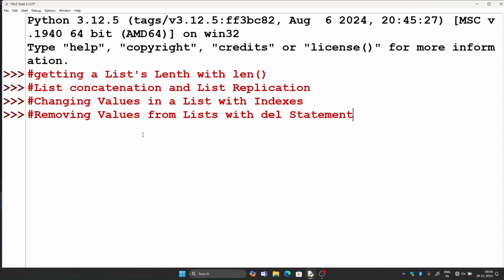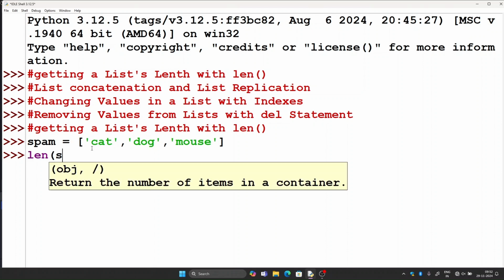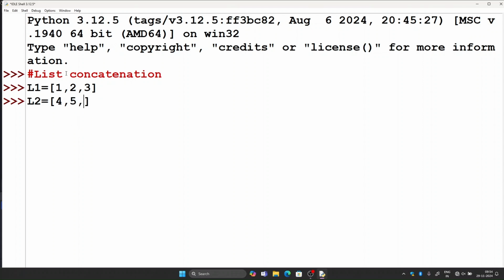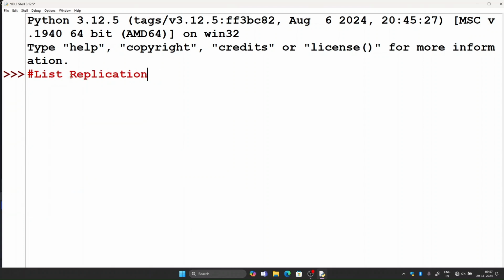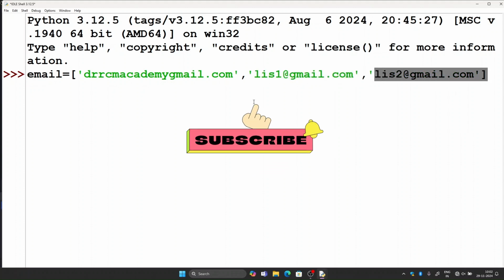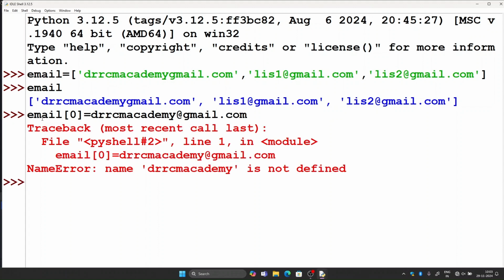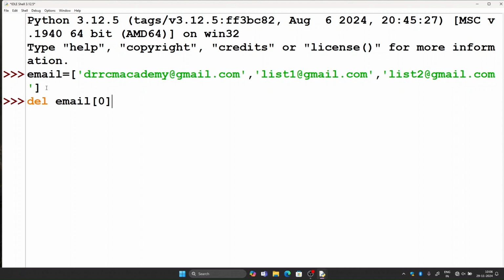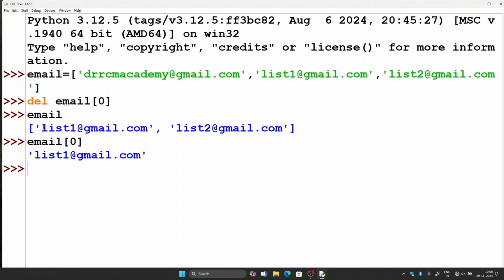List concatenation, Replication, List Modification, deleting element in a list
This video gives solution to following Questions
1. Explain len() function used in python with example
2. Demonstrate List concatenation and Replication of LISTs
3. How to modify element of a List
4. Explain del statement in LIST